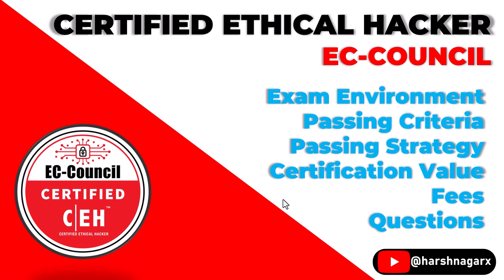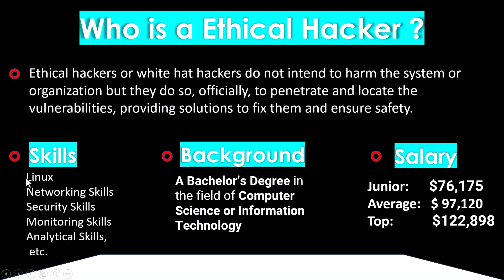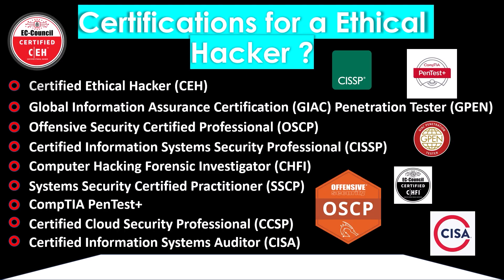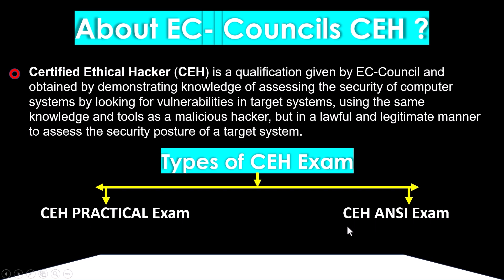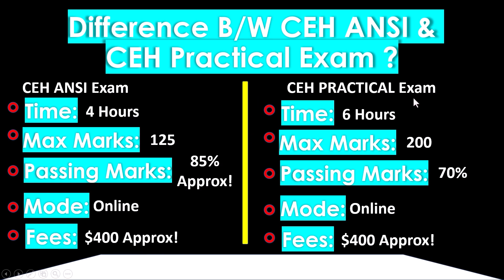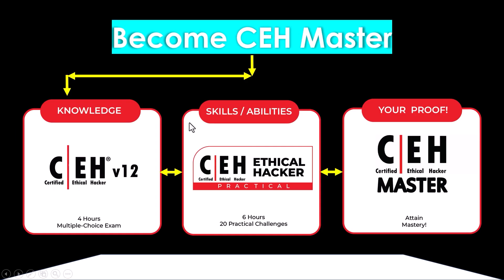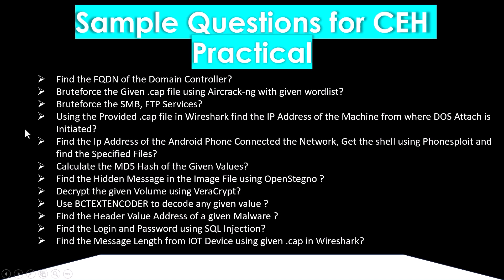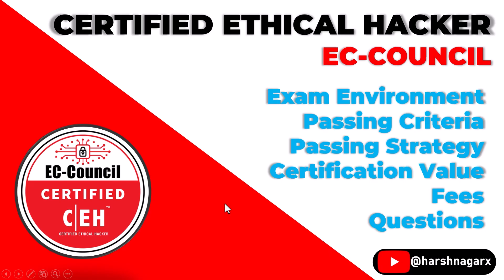All About Certified Ethical Hacker Exam (CEH) from EC-Council - Cyber Security - Harsh Nagar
Hey Guys, So in this Video we will be discussing about CEH Exam from EC Council, Exam Preparation, Exam Strategy - Exam Fees - Exam Types - Certification Value etc  , so watch it carefully.
Our Brand New CustomTkinter GUI Framework Tutorial in Hindi had already started so this series will for all people who are in Schools, Colleges, or working Professionals, I hope I will be able to taught you the easiest way to learn CustomTkinter as soon as Possible.
Playlist Link :
Thanks,
Harsh Nagar